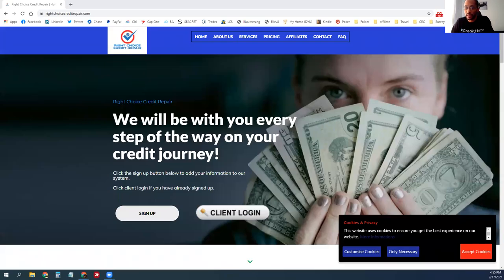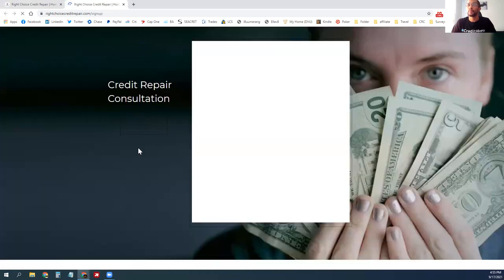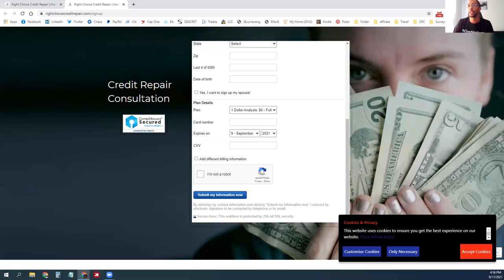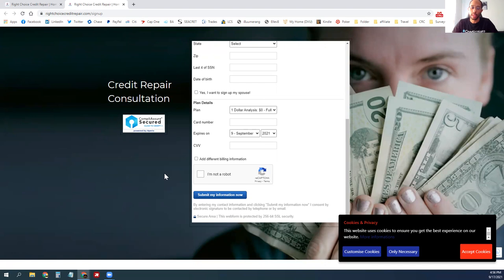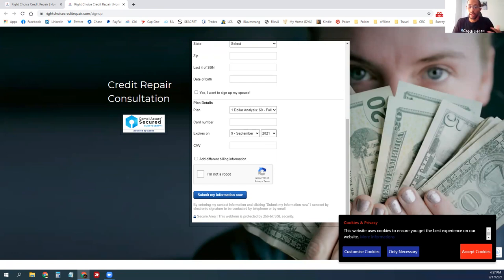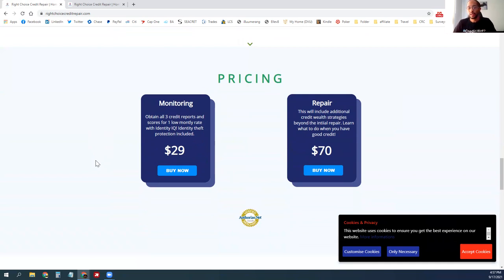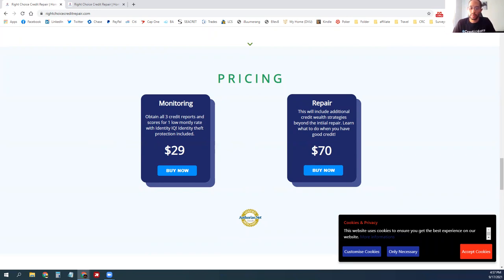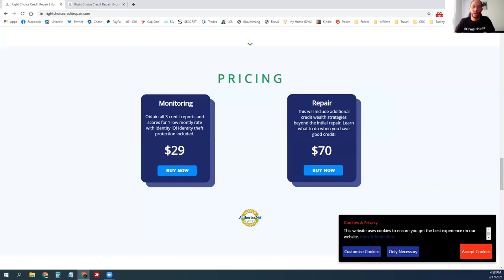Right Choice Credit Repair Solar Sign Up Process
Here is the process to get registered for the credit repair program which will allow us to fix credit fails and return once their scores are up to complete the solar sale!

I look forward to helping you close more clients eliminating the credit obstacle.

Cam Callender
Owner
Right Choice Credit Repair

credit,repair,solar,fix,$1,analysis,right,choice,